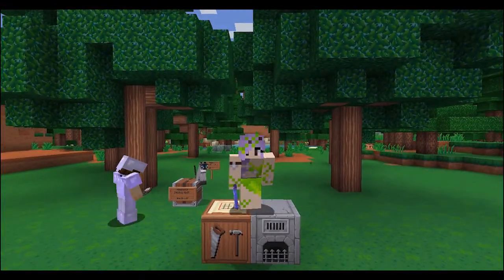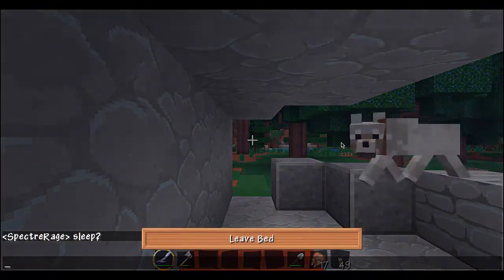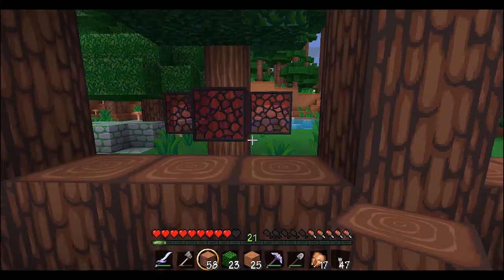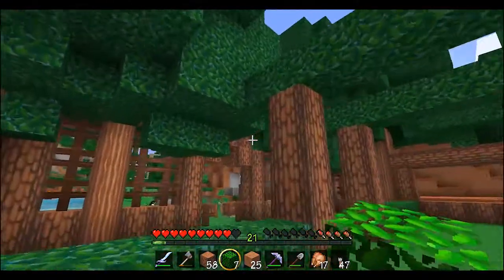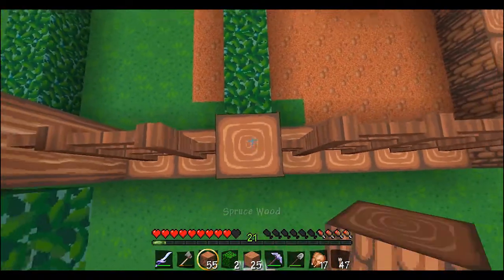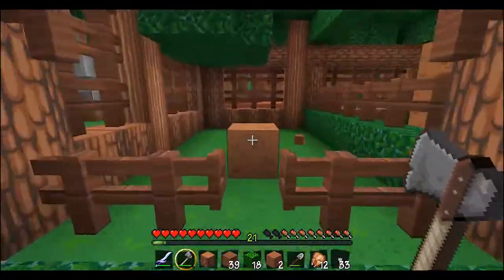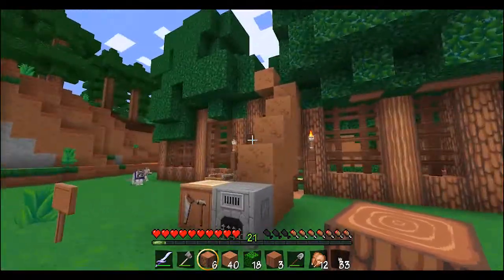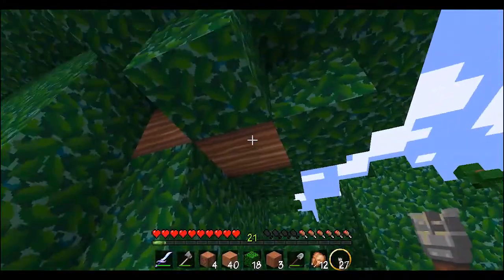Infinicraft: Ep.4 COMMUNAL BARN!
♥ Read Me ♥